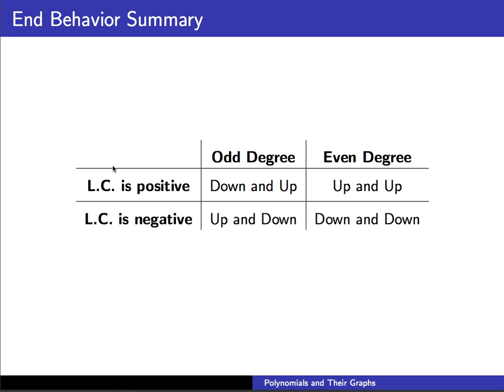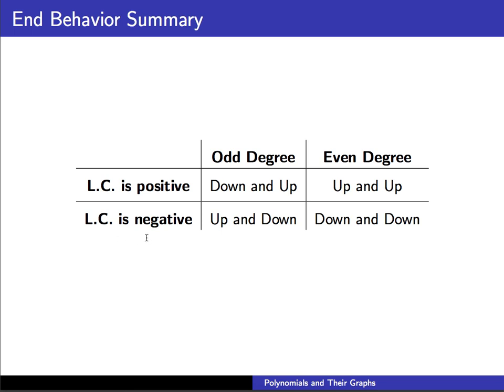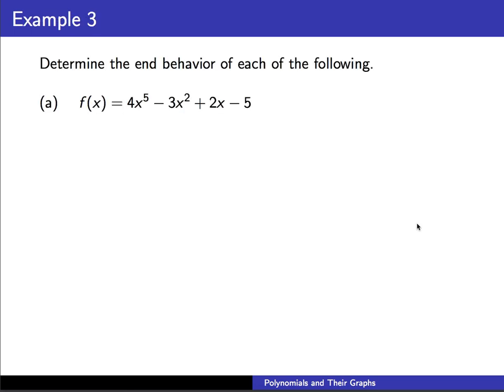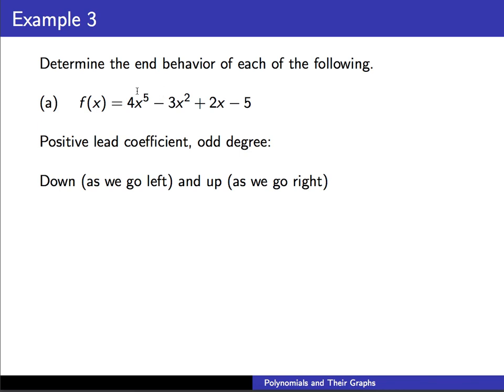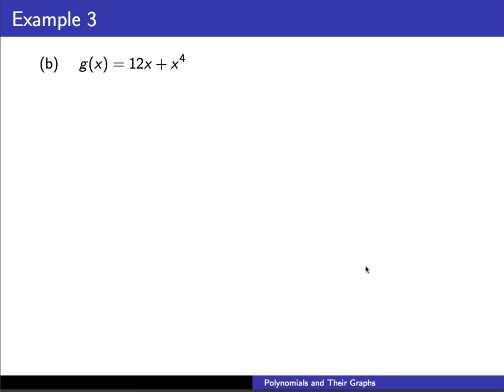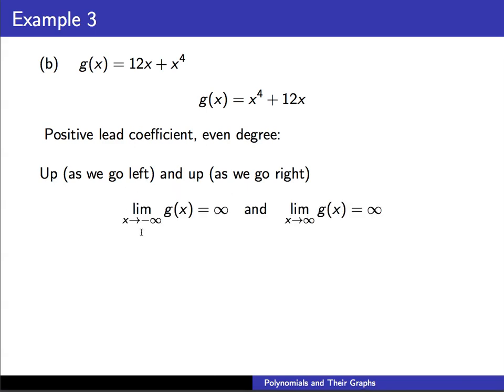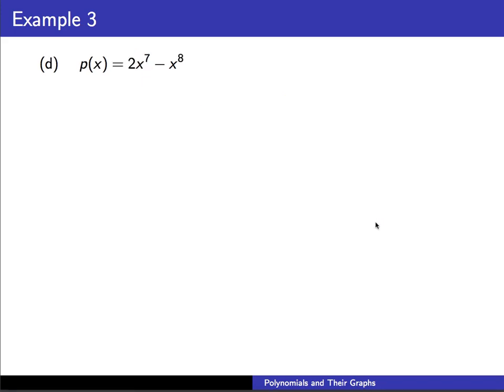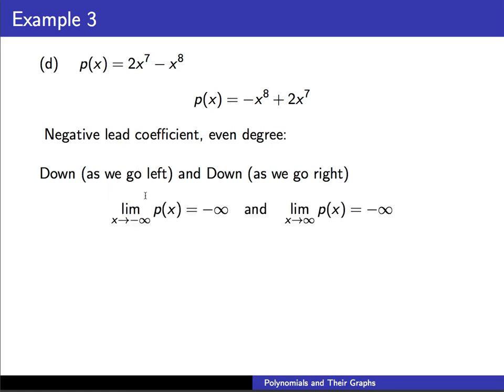Polynomials and Their Graphs (part 4)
Examples of determining end behavior of polynomials.